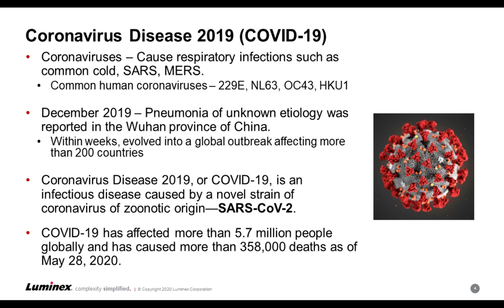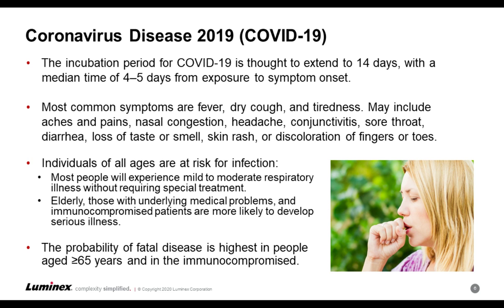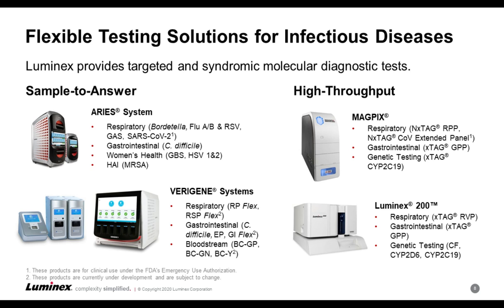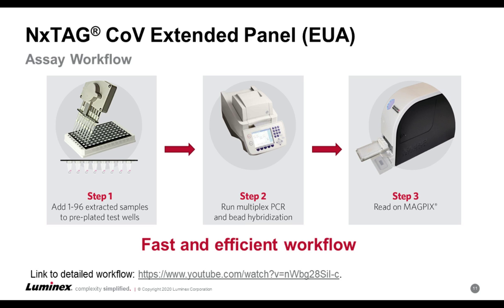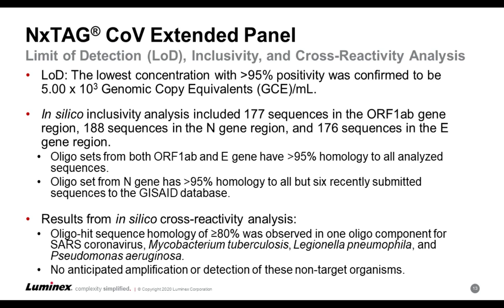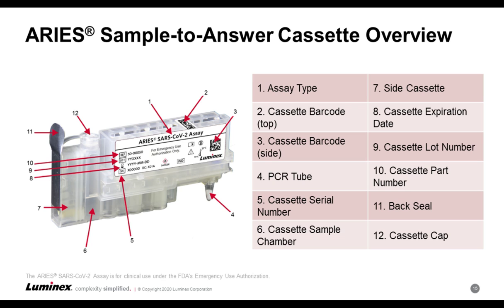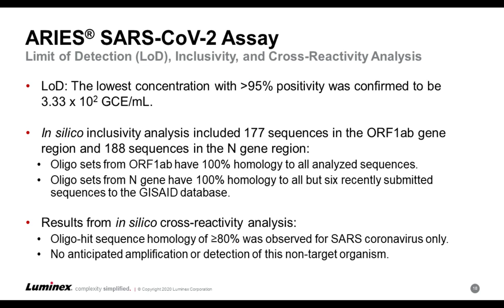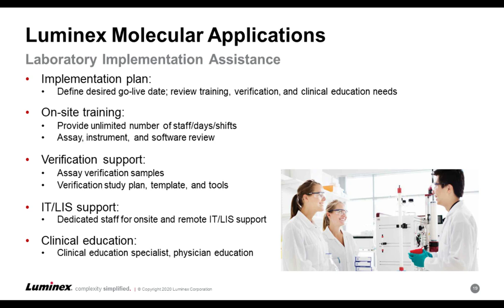Luminex®: Flexible Solutions for SARS-CoV-2 Detection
Presented By:
Dr. Sherry Dunbar and Dr. Aaron Benfield

Speaker Biography:
Dr. Sherry Dunbar: Dr. Dunbar received a B.S. degree in Microbiology and Immunology, and a MBA from the University of Maryland. She completed a Ph.D. in Medical Microbiology and Immunology from the University of South Alabama and a post-doctoral fellowship in Clinical and Public Health Microbiology at Baylor College of Medicine. She was then the clinical laboratory director at Virus Reference Laboratory in Houston, Texas.

Dr. Aaron Benfield: Aaron Benfield has over 20 years experience in molecular biology applications within industrial, public health, and academic settings. He is currently the Senior Director of Molecular Applications at Luminex, where he leads a team of Molecular Application Specialists that perform product implementation of Luminex technology at diagnostic customer sites.

Webinar Abstract:
Join us and hear from two Luminex® experts on our flexible solutions for molecular diagnostics. Dr. Sherry Dunbar and Dr. Aaron Benfield will describe our NxTAG® bead-based nucleic acid chemistry and the ARIES® sample-to answer real-time PCR instrument. Learn about the assays available from Luminex for SARS-CoV-2 detection: the NxTAG CoV Extended Panel and the ARIES SARS-CoV-2 Assay.

Earn PACE Credits:
1. Make sure you’re a registered member of LabRoots
2. Watch the webinar on YouTube or on the LabRoots